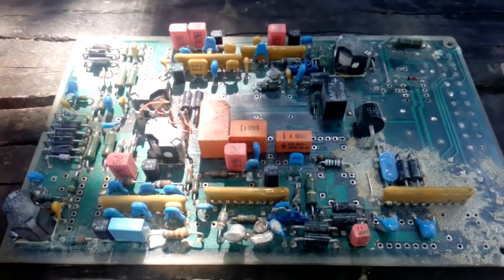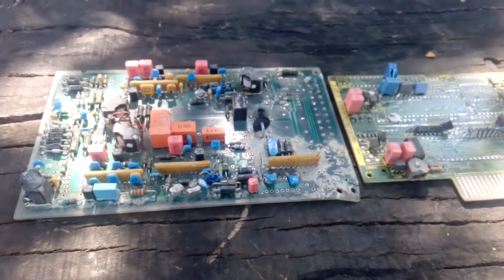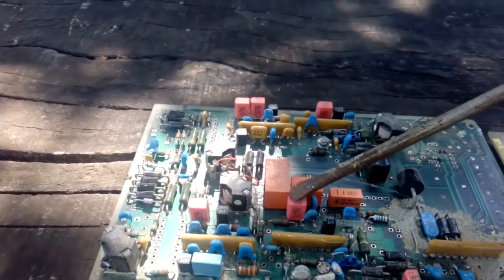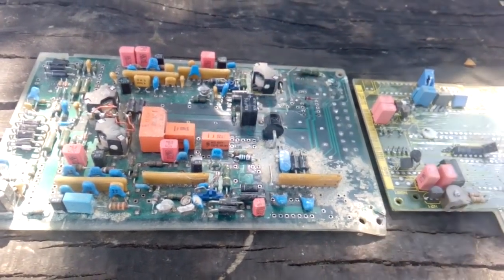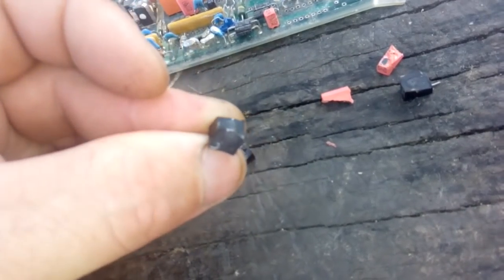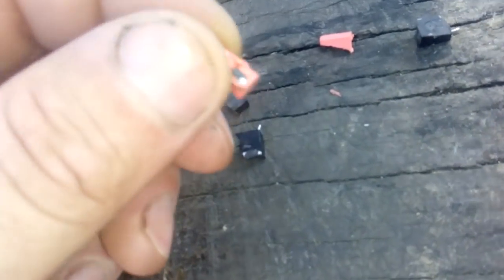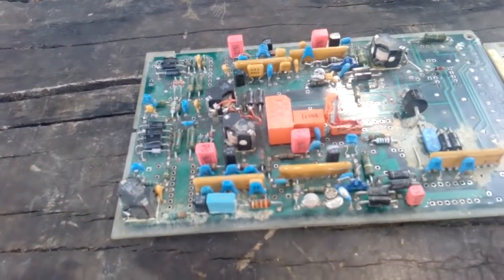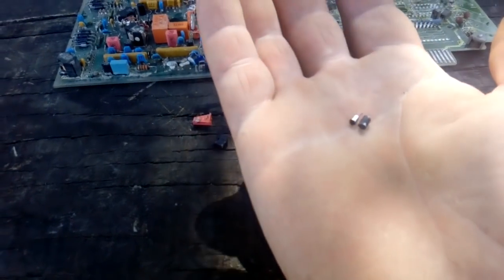TANTALUM CAPACITATORS - two more types to show!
Some time ago, I showed diferent types of Tantalum capacitors in two videos. Now, I have to show you two more types of them for easy recognition during the depopulation of the bord. I hope this video will be useful to you.